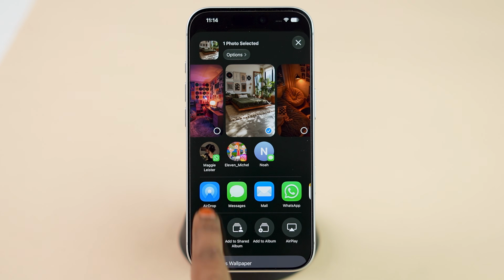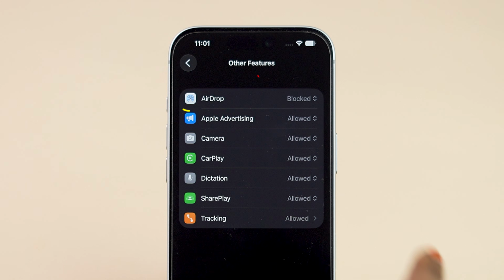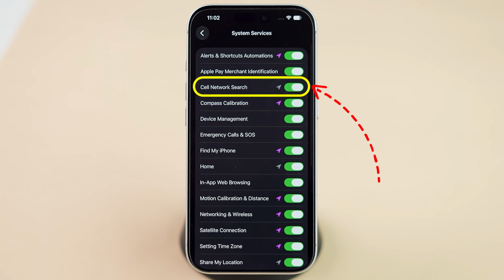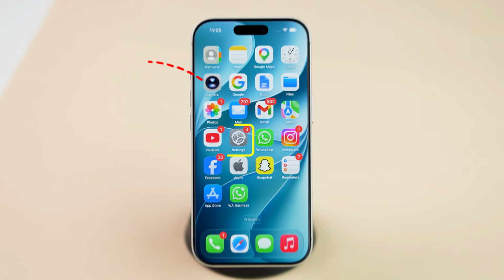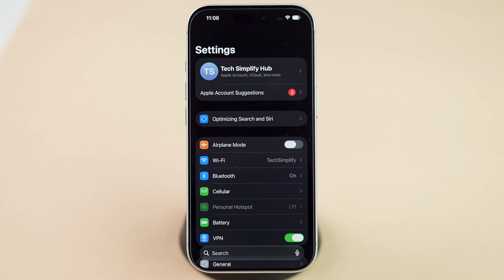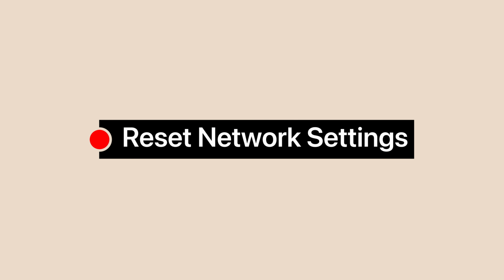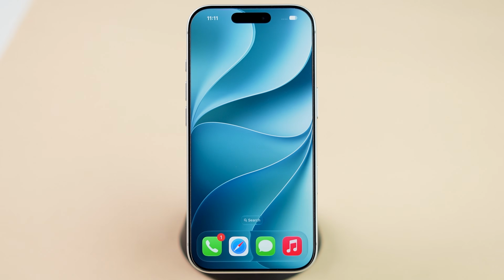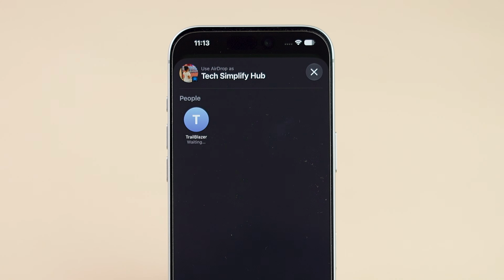How to Fix AirDrop Not Working on iPhone 17 After iOS 27?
Are you experiencing issues with AirDrop on your iPhone after a recent iOS update? You're not alone. Many users have reported problems with AirDrop after updating their iPhone to the latest version of iOS. In this video, we'll explore the common issues people are facing with AirDrop and provide troubleshooting steps to help you resolve the problem. Whether you're having trouble sending or receiving files, or if AirDrop is not working at all, we'll cover the possible causes and solutions.